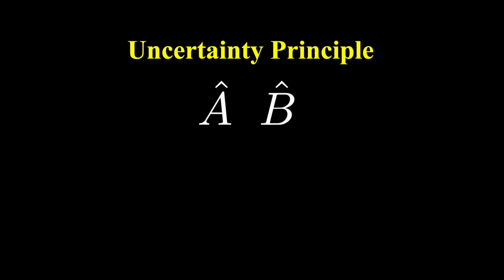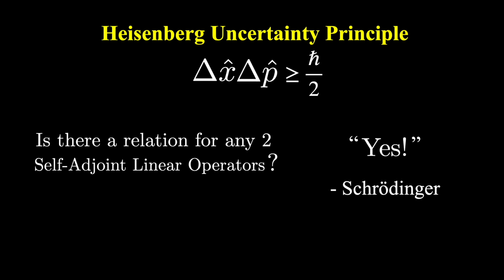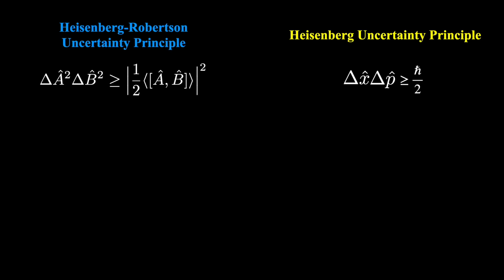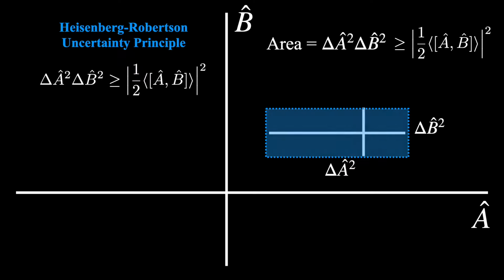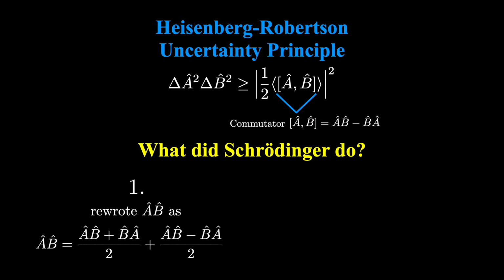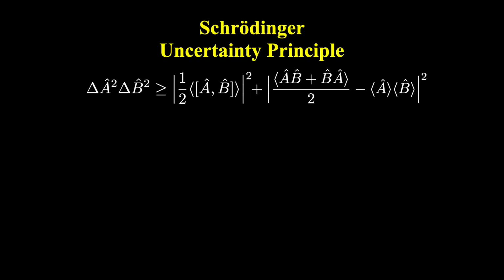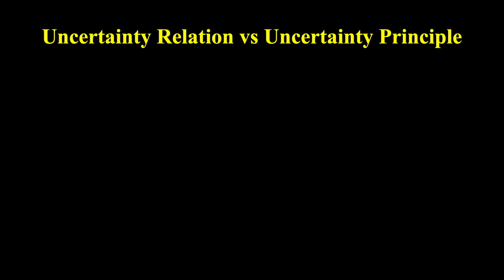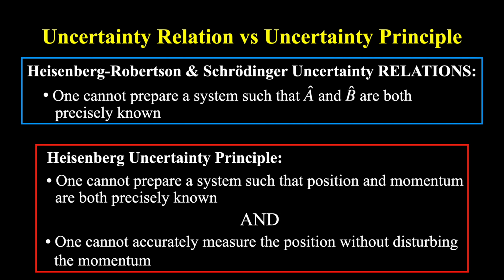How Schrödinger Improved the Heisenberg Uncertainty Principle | Quantum Theory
I explain what the Schrödinger Uncertainty Principle is and how it is a significant improvement of the Heisenberg Uncertainty Principle.

0:00 Introduction
1:16 The Heisenberg-Robertson Uncertainty Principle (aka The Generalized Uncertainty Principle)
2:26 Visualizing the Uncertainty Principle
3:26 How Schrödinger Improved the Uncertainty Principle
4:23 The Schrödinger Uncertainty Principle
5:17 Uncertainty Relation vs Uncertainty Principle